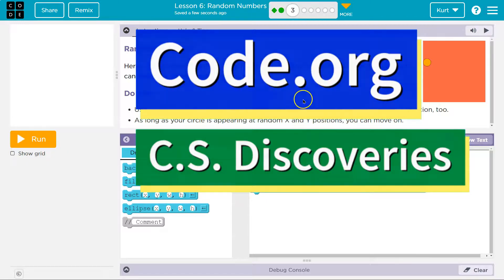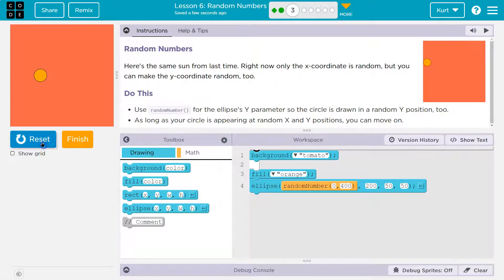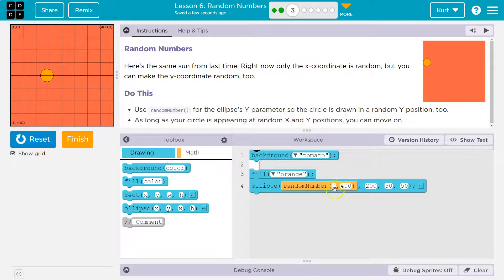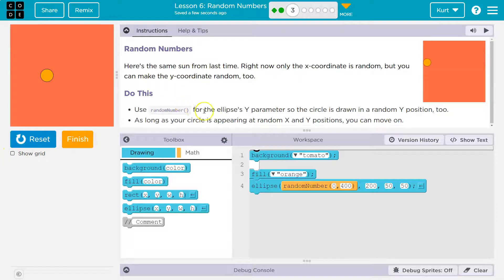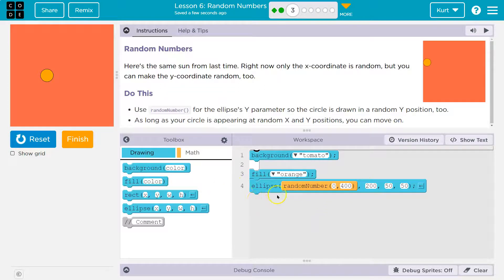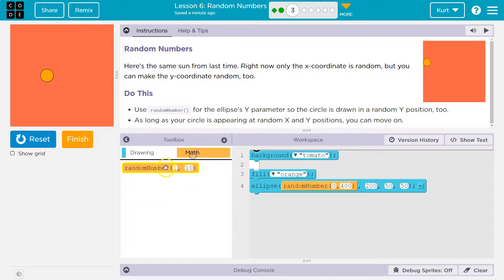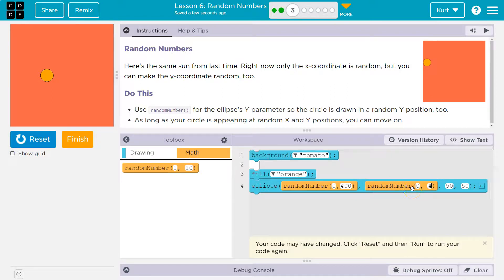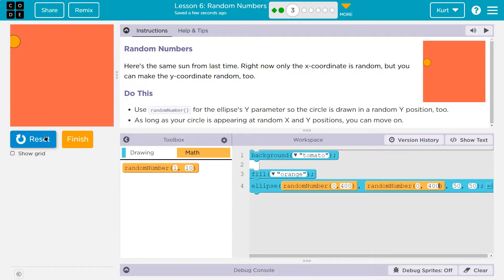Code.org Lesson 6.3 Random Numbers | Tutorial with Answers | Unit 3 C.S. Discoveries